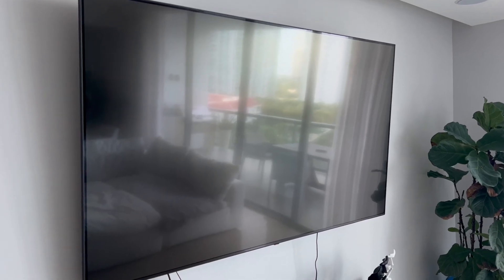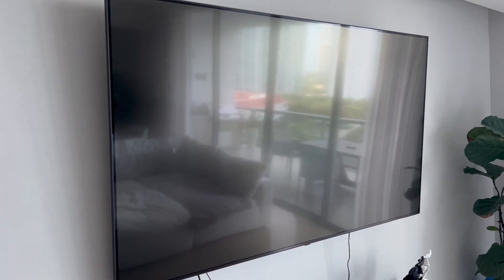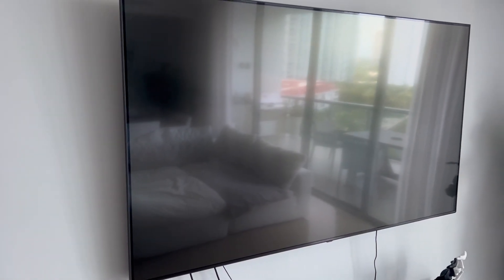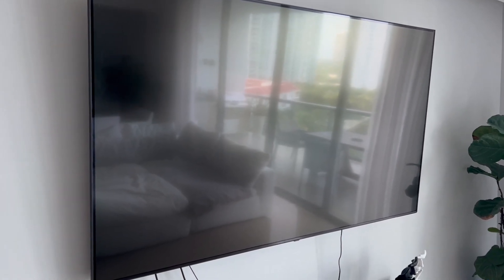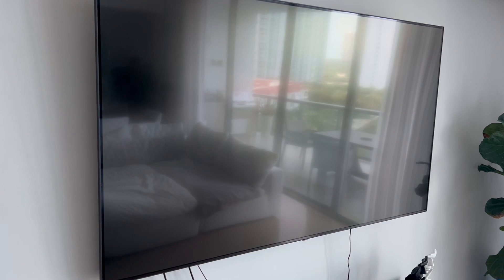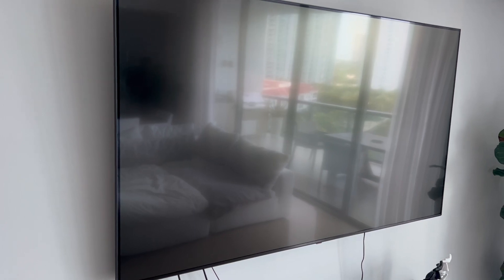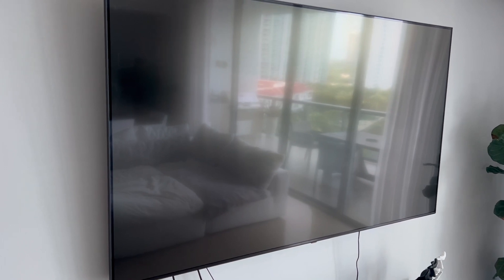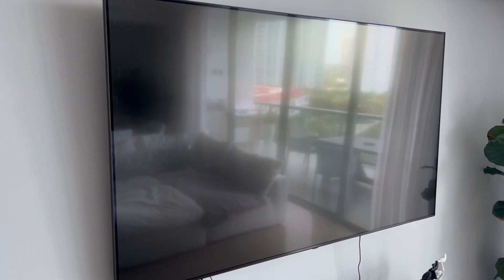Immerse in 4K Brilliance: LG 55NANO90UPA NanoCell 90 Series TV Review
Experience TV entertainment like never before with the LG 55NANO90UPA NanoCell 90 Series 55" 4K Smart UHD TV! In this in-depth review, we unravel the cutting-edge technology that makes this TV a true game-changer. Discover the stunning 4K UHD resolution, bringing every detail to life with vivid colors and impressive clarity. With Alexa built-in, control your TV and smart home devices with just your voice. The NanoCell technology enhances color accuracy and widens your viewing angles, ensuring an immersive experience from any seat in the room. Dive into a world of endless content with the LG webOS platform and access your favorite streaming services. Say goodbye to cable clutter with the sleek design and cable management system. Upgrade your home entertainment with the LG 55NANO90UPA NanoCell 90 Series TV today!